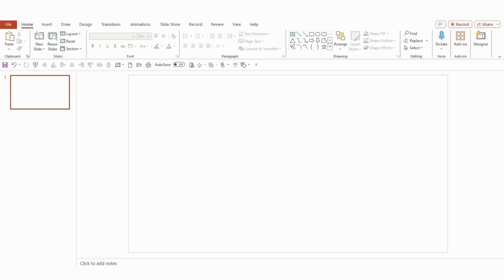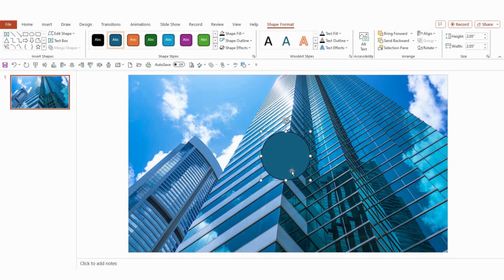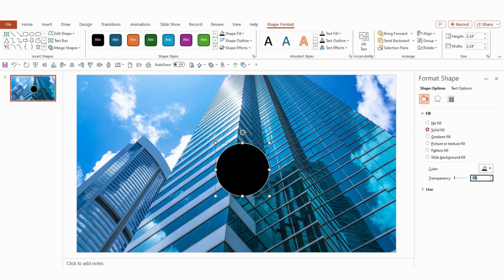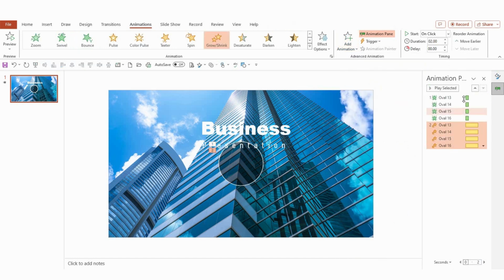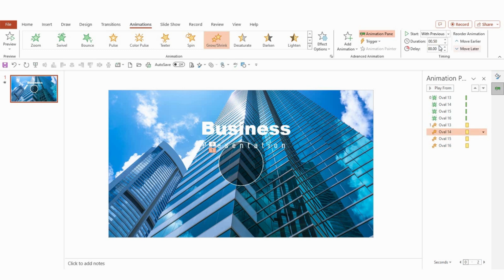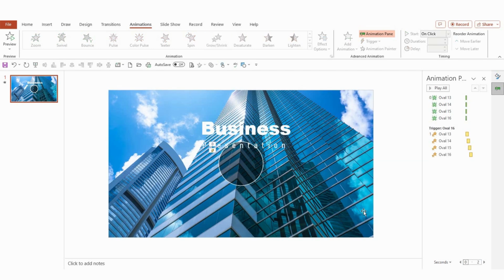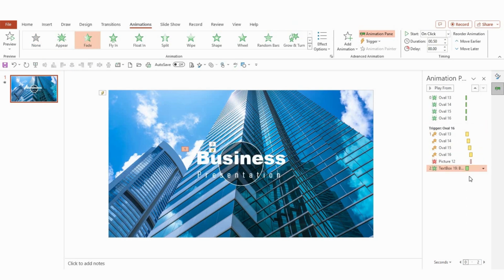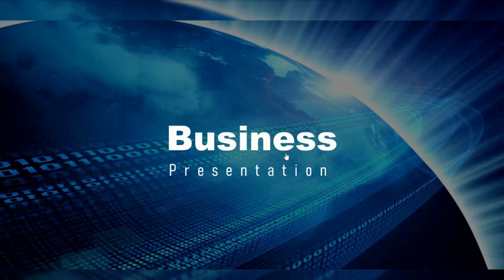Creating a New Zoom Intro Animation Effect in PowerPoint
Welcome to SlideEgg! In this tutorial, we’ll show you how to create a stunning Zoom Intro Animation Effect in PowerPoint to make your presentations more dynamic and engaging. You'll learn how to use animations, transitions, and timing techniques to achieve a smooth zoom-in effect that captivates your audience. Whether you're designing a business presentation or a creative project, this step-by-step guide will help you enhance your slides with eye-catching motion.